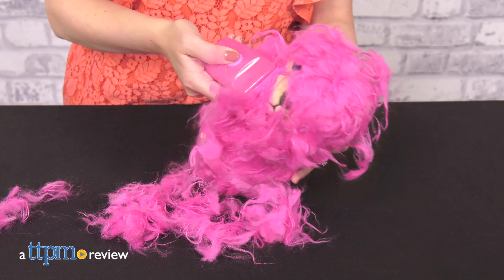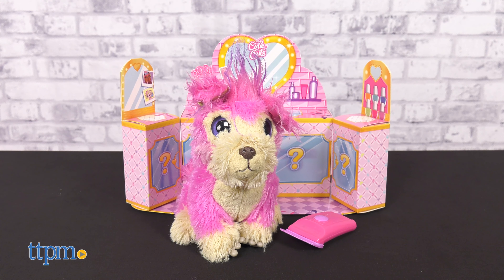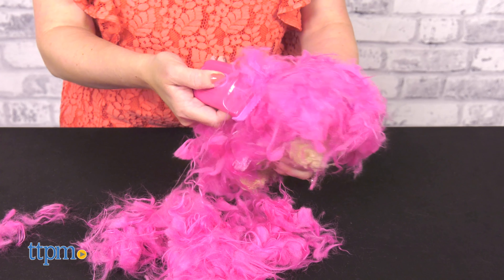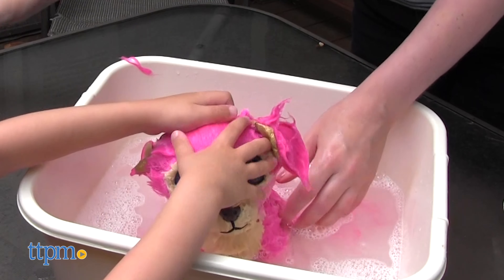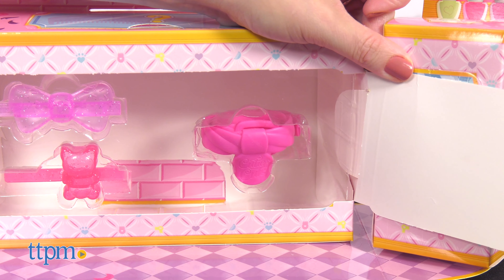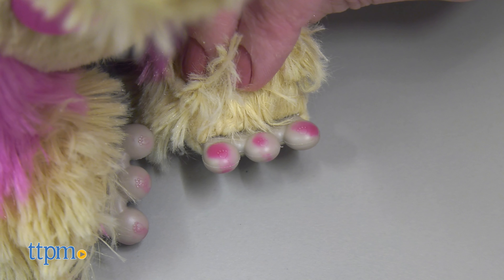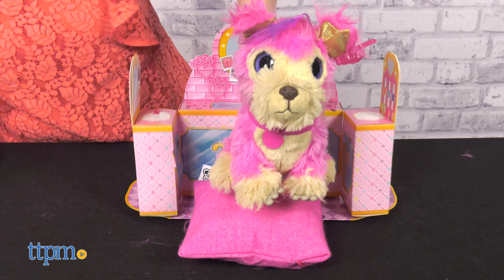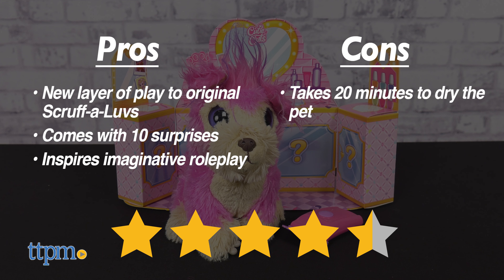*SURPRISE* Little Live Pets Scruff-a-Luvs Cutie Cuts Unboxing + Review!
NEW Scruff a Luvs Cutie Cuts from Moose Toys! Give your scruffy pup a shave with the pretend clippers, bathe it, dry it, and style it with surprise accessories! See how it works in this video review! For full review and shopping info

Product Info: Help the Scruff a Luvs look less scruffy by giving them a shave. New Scruff a Luvs Cutie Cuts give kids pretend salon tools for pet groomer roleplay. Just like with original Scruff a Luvs, there are many surprises. There are two dog breeds to collect, Frenchie and Yorkie, and two colors, pink and purple. But that's not all! The surprise accessories reveal the theme for your dog: Candy or Ballet.